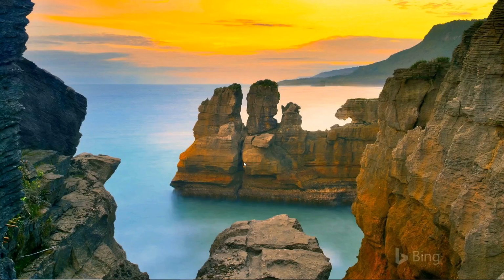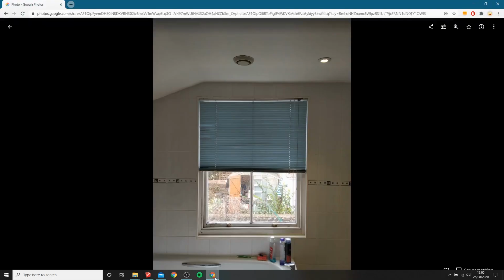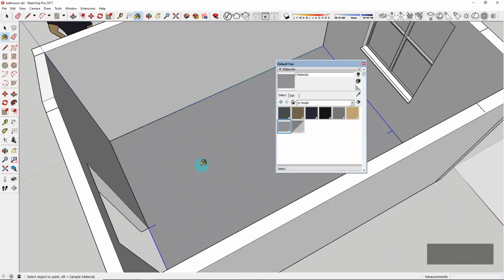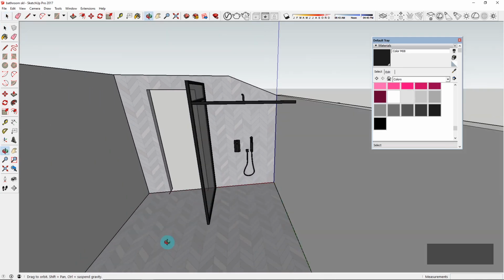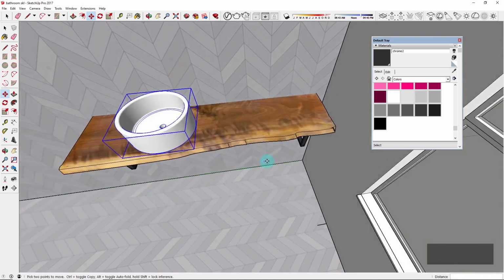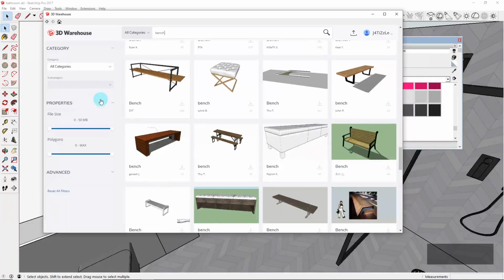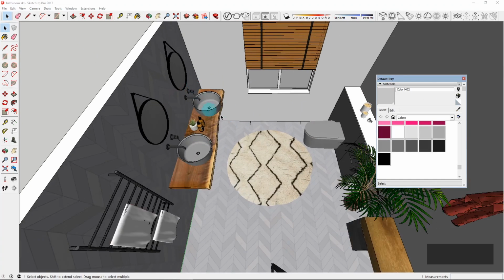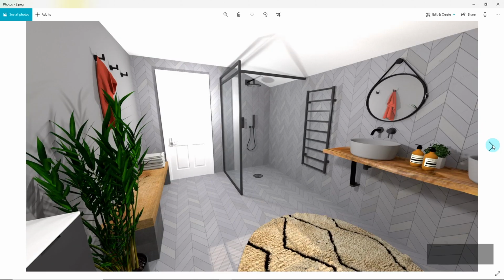DESIGN YOUR DREAM BATHROOM IN SKETCHUP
In this lesson I cover the steps taken to develop your dream bathroom using Google Sketchup,
Please check out my lesson below if you are a complete beginner at Sketchup. This will help you with all the basic functions and tools within Sketchup!

This lesson is suitable for beginners and shouldn’t be to difficult for you!

The steps in this lesson include

Creating a 2D plan of your existing bathroom, This means measuring up with a tape measure and drawing a simple flat plan with accurate dimensions.
Taking that drawing and creating a 3D room from this sketch in Sketchup.
Find our design direction through inspiration images online
Add essential elements to the bathroom using 3D warehouse including toilet, shower and sinks
Creating textures and adding more elements to create a complete bathroom
Exporting images from Sketchup to be used anywhere you would like
We will use the 3D Warehouse within this lesson to allow us to quickly grab elements we want to use in our design.

I hope you enjoy the lesson, if you could contribute to the project section and share your bathroom that would be great.